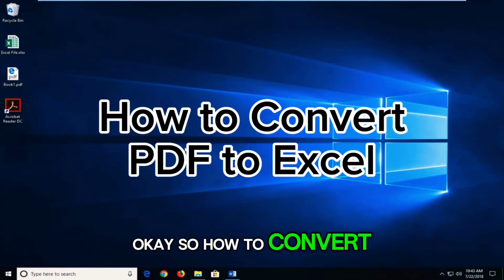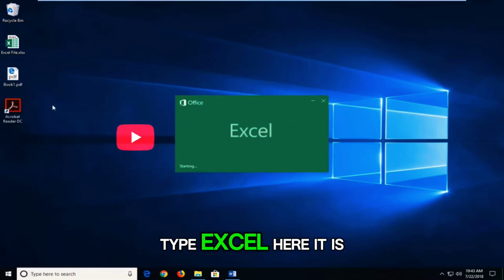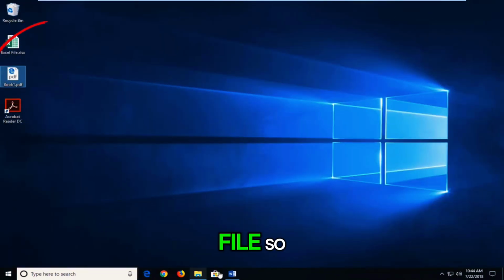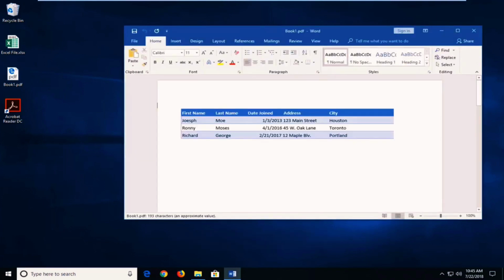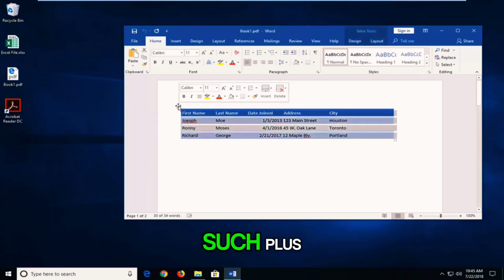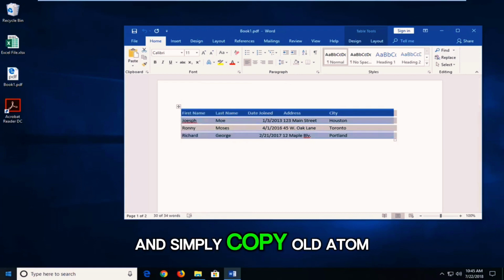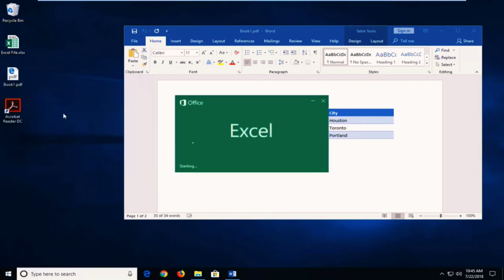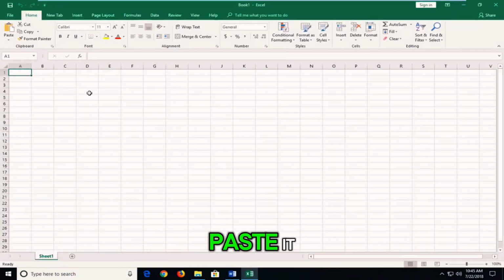How to convert PDF to Excel in 5 sec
🚀 Best WordPress Hosting Welcome back to another Juri Fab's tech tutorial! This time, we're diving deep into the world of file conversion, specifically focusing on how to convert PDF to Excel in just 5 seconds. If you're dealing with data in PDF files and need to manipulate it in Excel, this video is a lifesaver. We'll walk you through the entire process, ensuring you can convert your files quickly, efficiently, and without any hassle.

As always, our tutorials are designed to be both informative and helpful, providing you with the knowledge you need to make the most of your online ventures.

So, what are you waiting for? Join us on this journey and let's explore the world of online opportunities together.

Looking to convert PDF files to Excel spreadsheets quickly and effortlessly? In this tutorial, we'll show you efficient methods for converting PDF documents to Excel format in just a few simple steps. Whether you're working with tables, charts, or text data, we've got you covered with easy-to-follow instructions. Streamline your workflow and save time with our expert tips on PDF to Excel conversion.